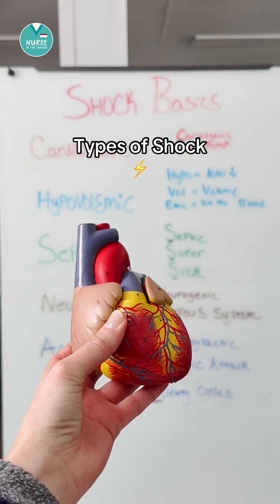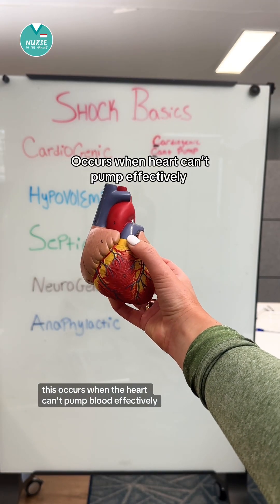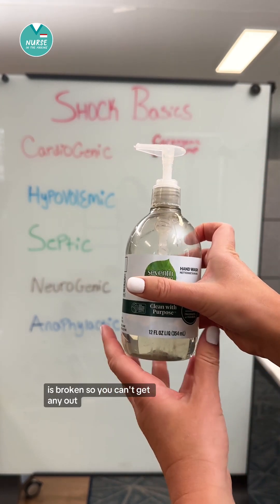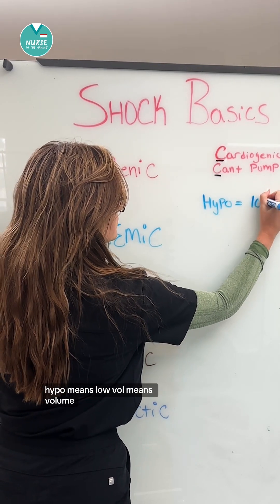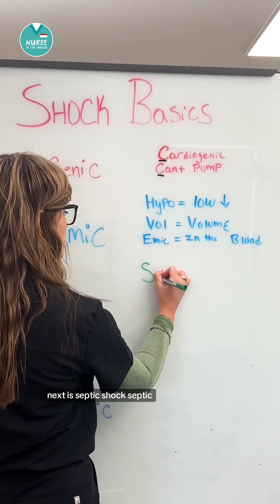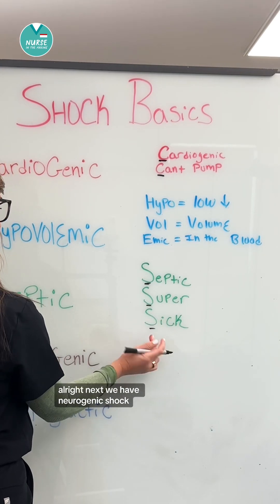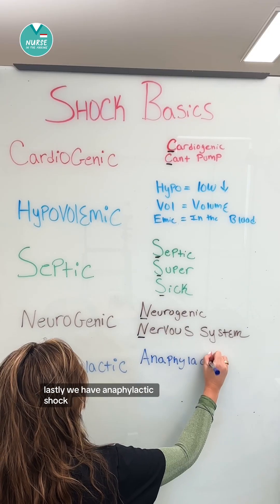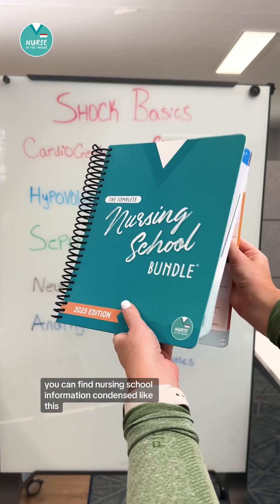Types of Shock⚡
💦Hypovolemic: ⬇️ Intravascular volume

🫀Cardiogenic: The heart can't pump enough blood to meet the perfusion needs

🦠Septic: Caused by widespread infection/sepsis

🧠Neurogenic: Vasodilation due to a loss of balance between sympathetic & parasympathetic nervous system

🐝Anaphylactic: Severe allergic reaction